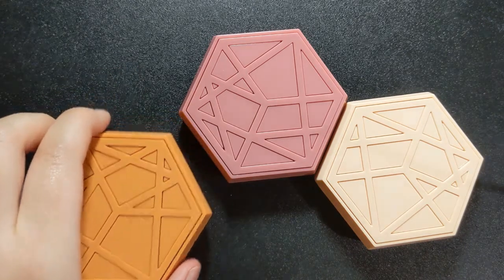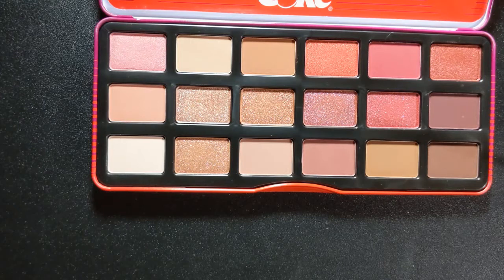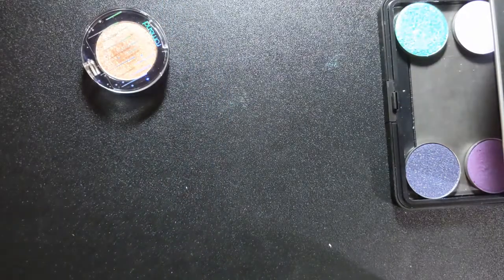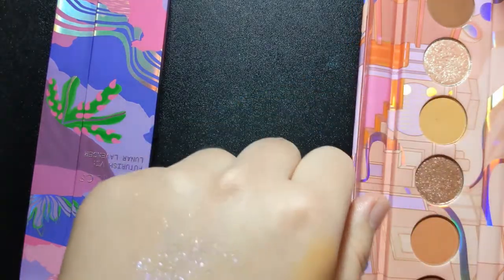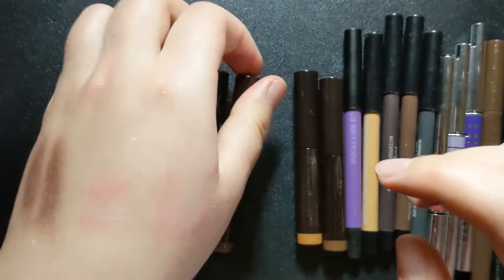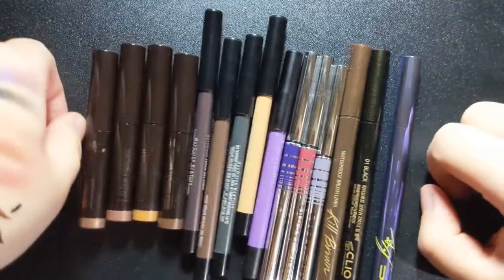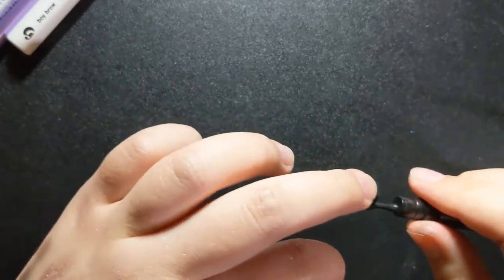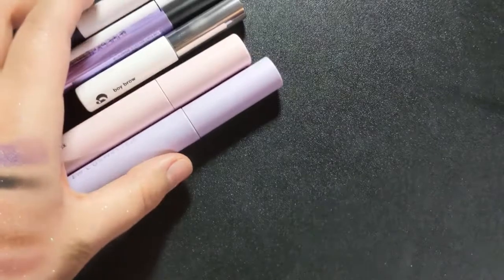Makeup Collection Inventory | Eyeshadows, Brows, Eyeliners, Mascaras | BlushnGouache Lowbuy2022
Hey! So, this is my collection of eye makeup (eyeshadows, eyeliners, mascaras, and brows).

PRODUCTS MENTIONED:
Eyeshadows:
Romand The Universe Glitter Shadow: discontinued

MacQueen Waterproof Pencil Gel Liner (Smoky Roasting Latte, French Latte, Cherry Blossom Latte, Aura Heroine, )
L'Oreal Infallible Pencil Eyeliner (Purple)
Marc Jacobs Ultra-Skinny Eyeliners: discontinued

Em Cosmetics ($10 off first order of $80+) / code: RAFZP1713IU
**I do not make any money from these links, but I do gain store credit.

I am not a makeup artist or professional painter; these are just my thoughts as a hobbyist.